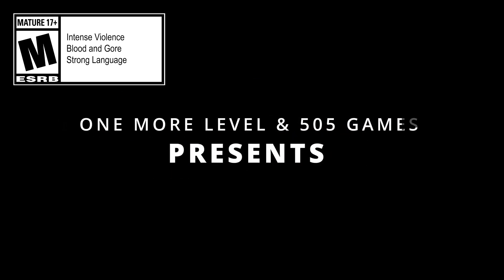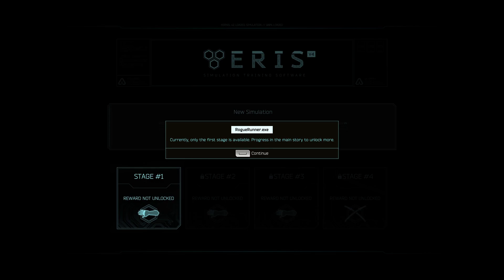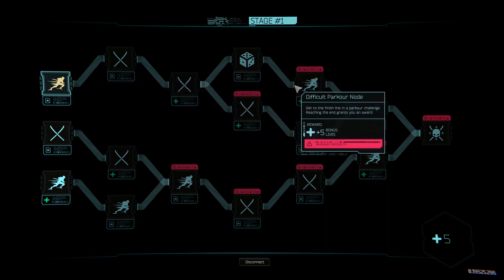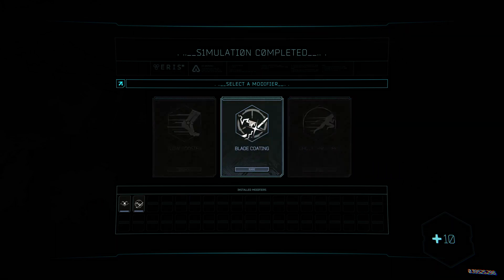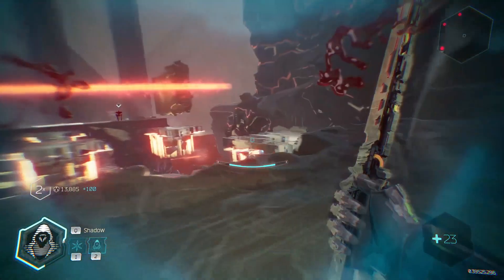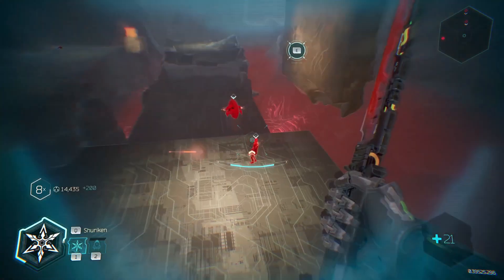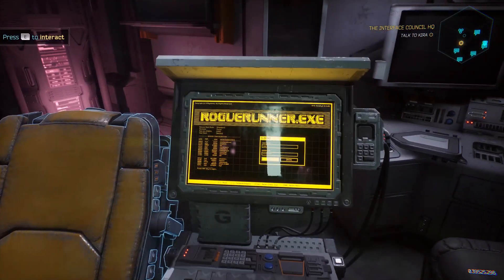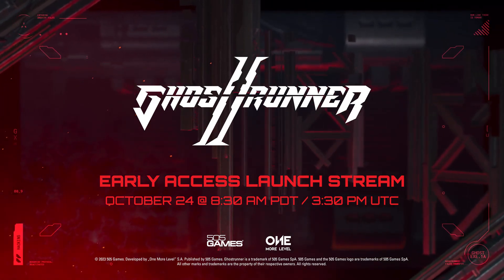Ghostrunner II [PS5/XSX/PC] Roguerunner exe Mode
Ghostrunner II is a first-person cyberpunk action video game set in a grim, dystopian future.

505 Games and One More Level introduce the new Roguerunner.exe mode for Ghostrunner 2.

Ghostrunner II is coming to PS5, Xbox Series X|S and PC (Steam / Epic Games Store / GOG) on October 26, 2023.